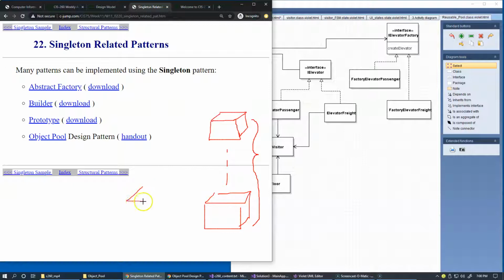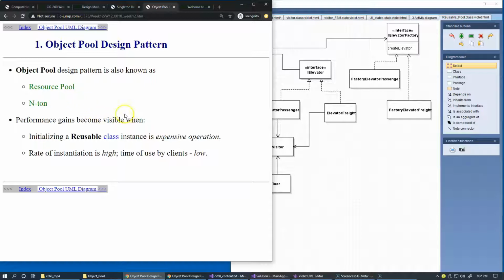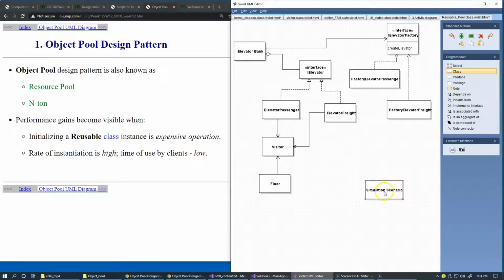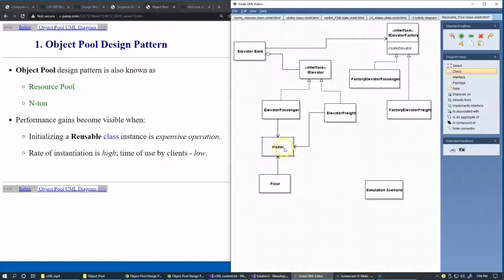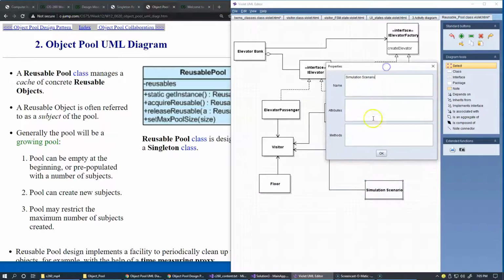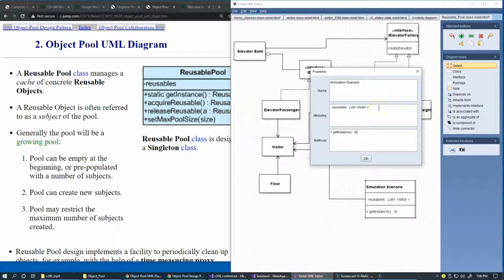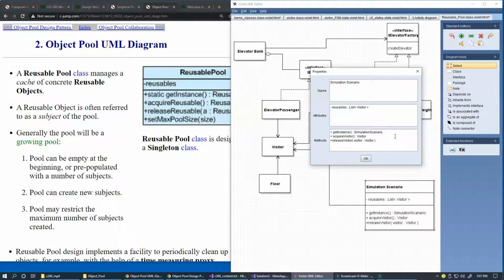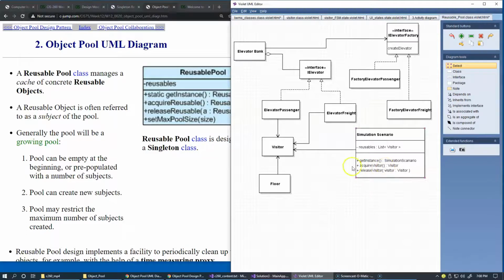12.9 Object Pool Design Pattern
12.9 Object Pool Design Pattern